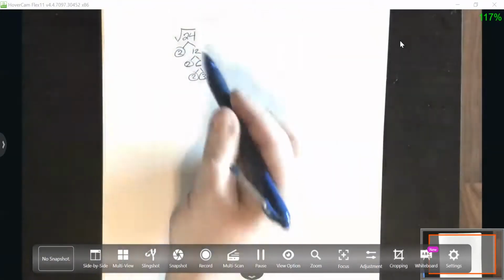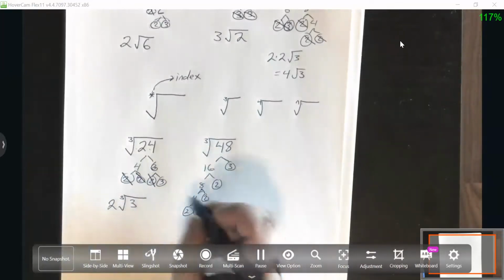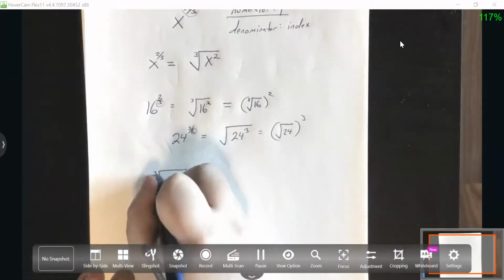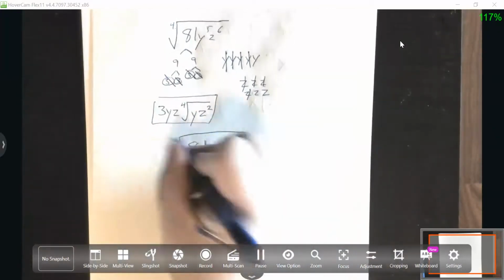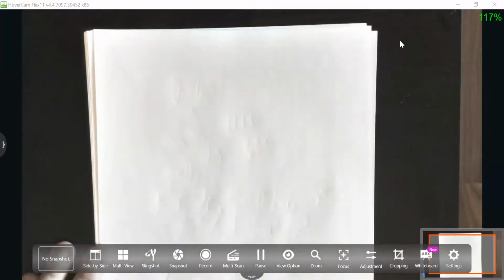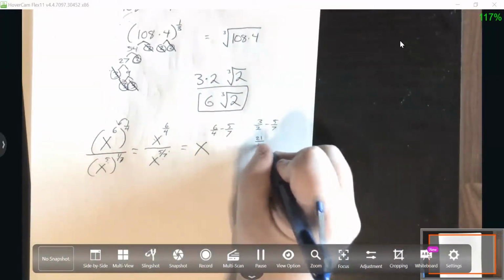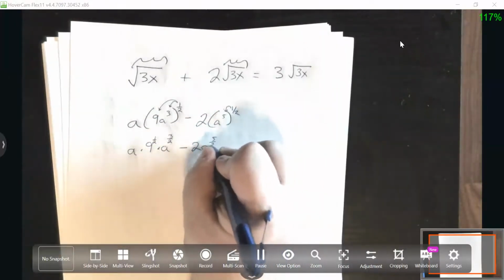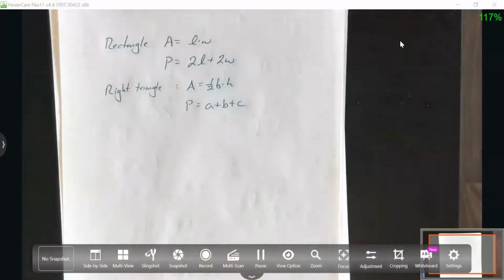Unit 8 Section 1: Roots as exponents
A brief video about other indexed roots and using fractional exponents.  Make sure to review your exponent rules.